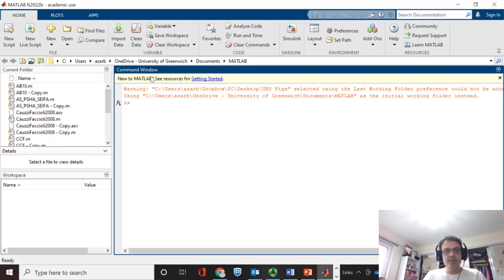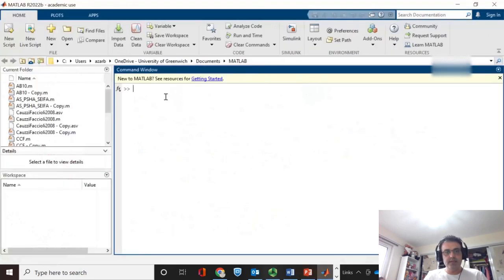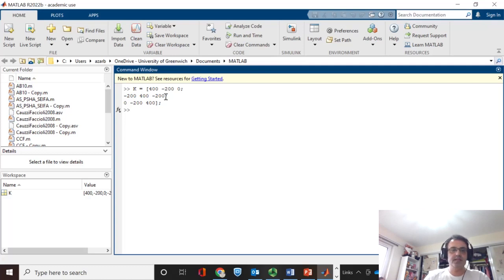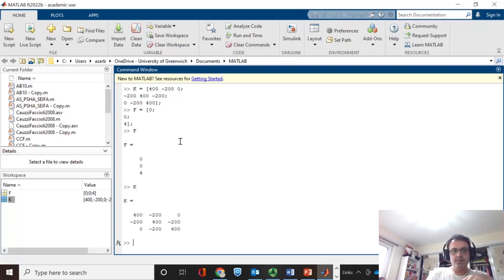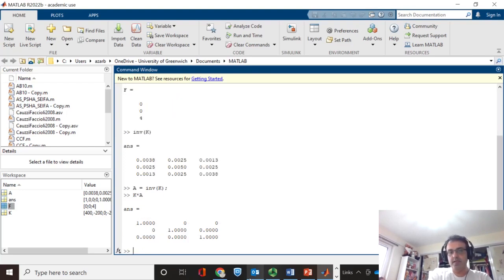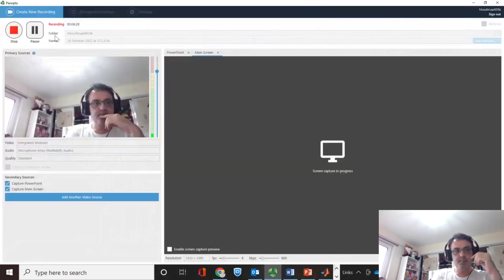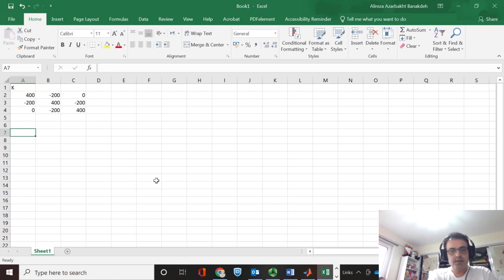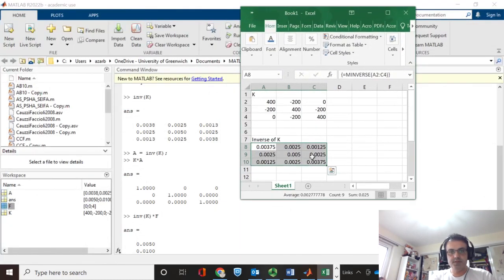How to inverse a matrix by MATLAB and Excel